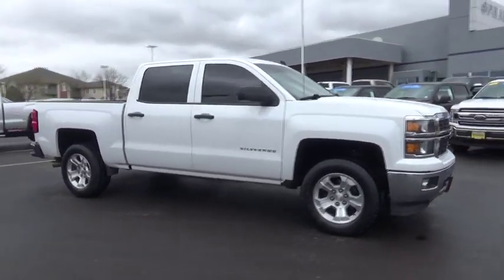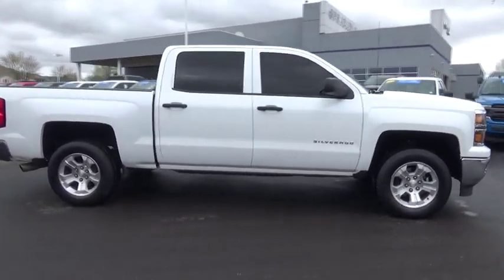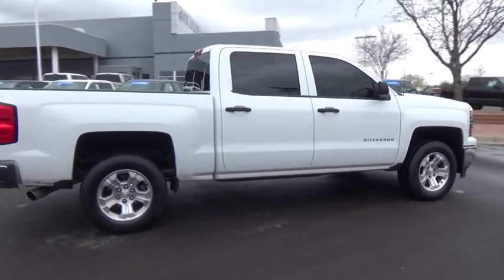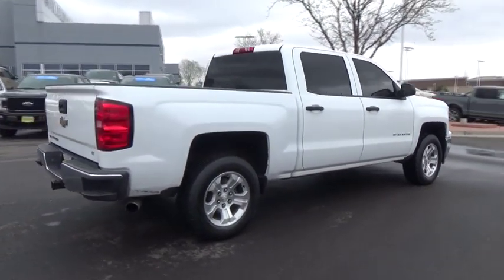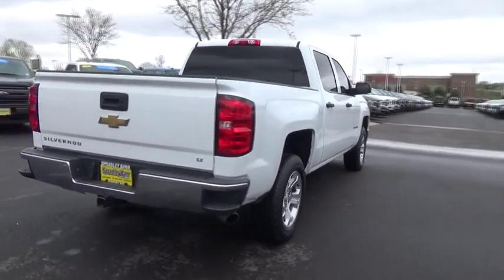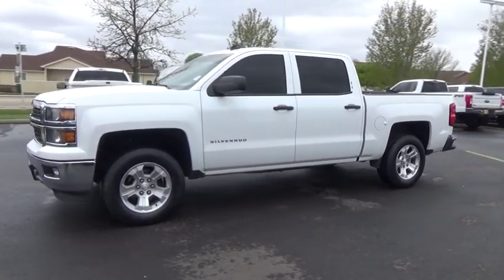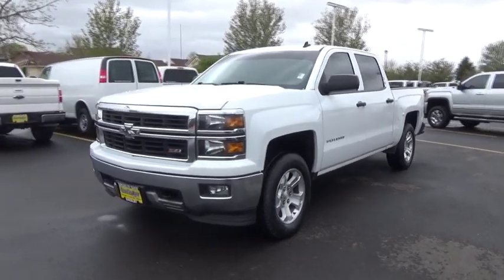2014 Chevrolet Silverado 1500 Greeley CO EG457485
2014 Chevrolet Silverado 1500 LT

Clean CARFAX. Summit White 2014 Chevrolet Silverado 1500 LT LT2 4WD 6-Speed Automatic Electronic with Overdrive EcoTec3 5.3L V8 Flex Fuel 6-Speed Automatic Electronic with Overdrive, 4WD, jet black Cloth.Here at Greeley Spradley Barr we recondition all of our vehicles to ensure your peace of mind. Our goal is to make your car buying experience easy and transparent! We will provide you with the Carfax vehicle history report and our mechanical inspection. Our vehicles are priced aggressively to market to ensure you get the best deal! WE ALSO SHIP ANYWHERE IN THE U.S. Odometer is 21037 miles below market average!Awards:* NACTOY 2014 North American Truck of the Year * 2014 KBB.com Brand Image Awards** See dealer for details.